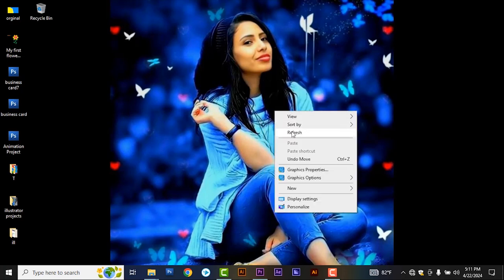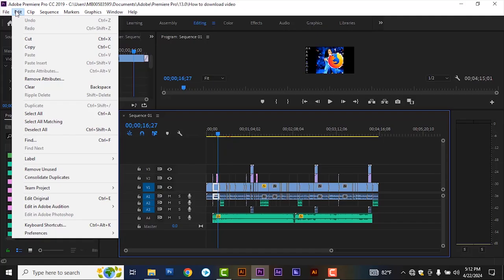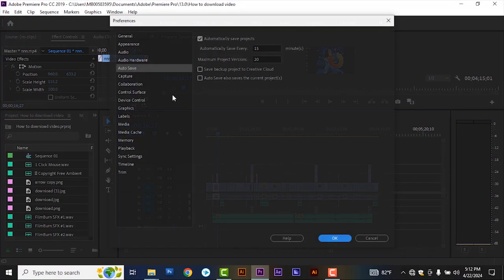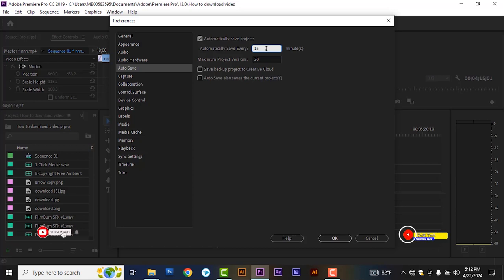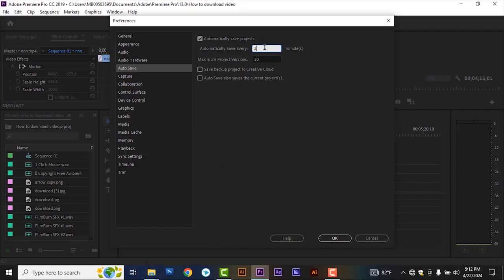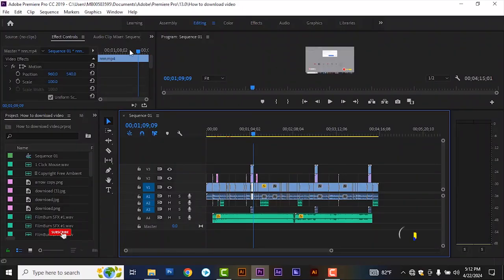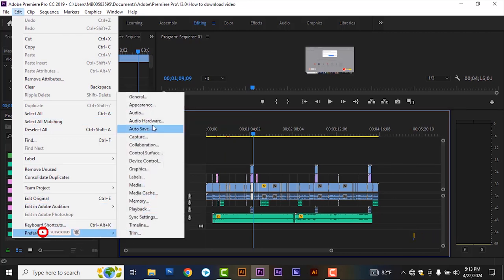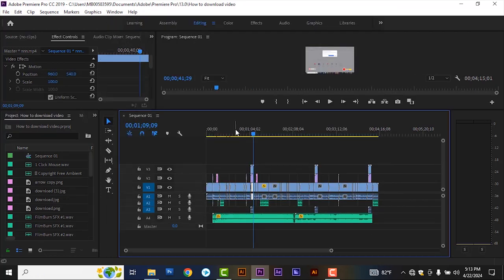Things you didn’t know about Auto Save in Premiere Pro 2024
Premiere Pro CC : How to Change Autosave
Auto Save Project updates in Adobe Premiere Pro
How To Enable Auto Save Feature In Adobe Premiere Pro